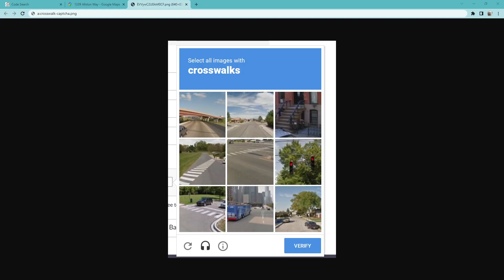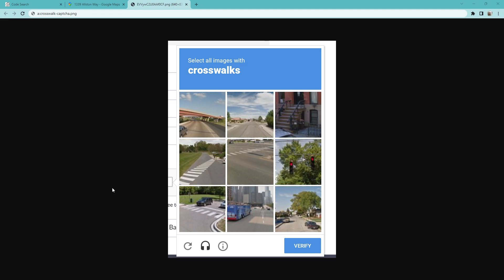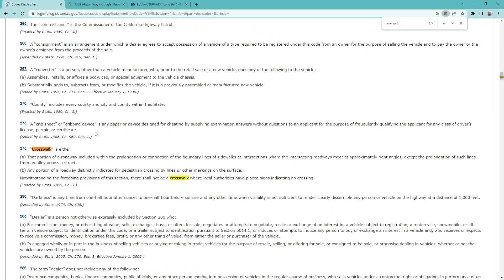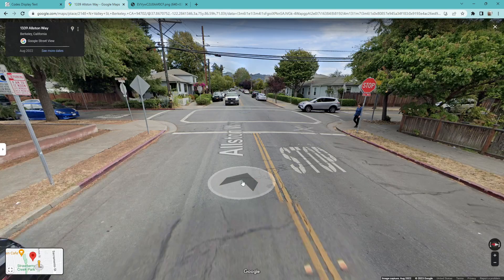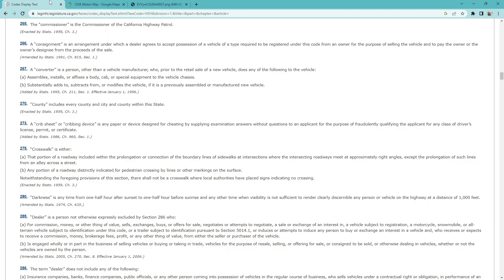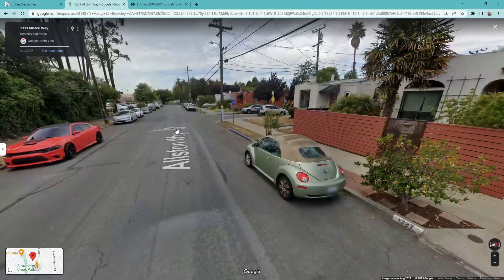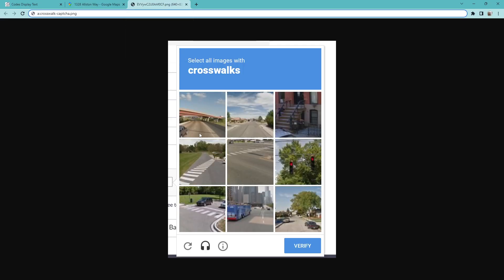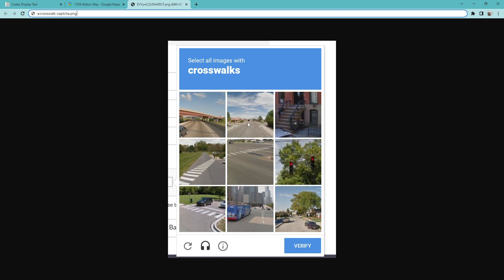Google's Crosswalk Captcha and California Crosswalk Law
Just a video about how Google's Crosswalk Captcha is a bit vague, especially with how California defines a crosswalk. Why is Google's reCaptcha always showing us crosswalks and traffic lights?